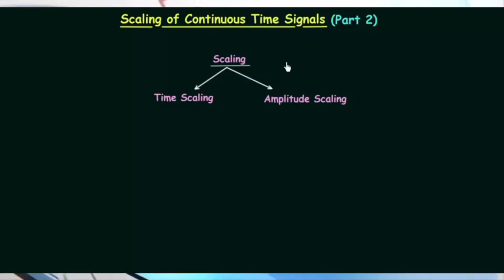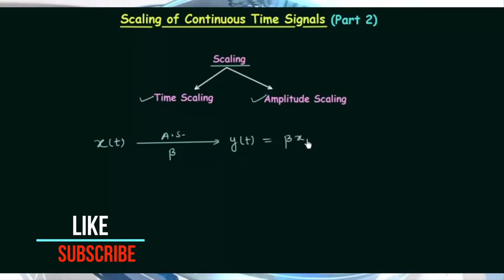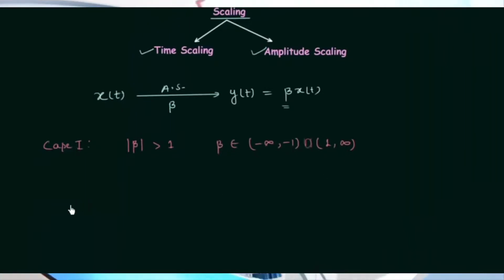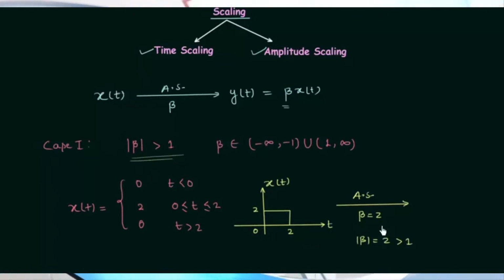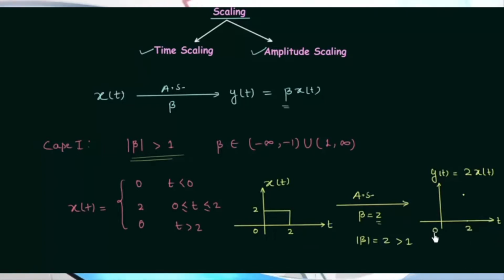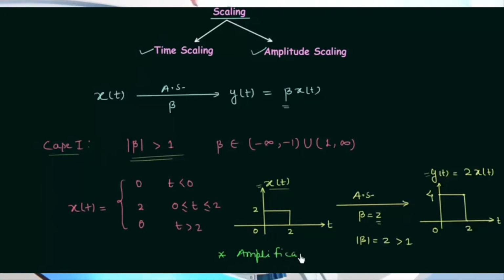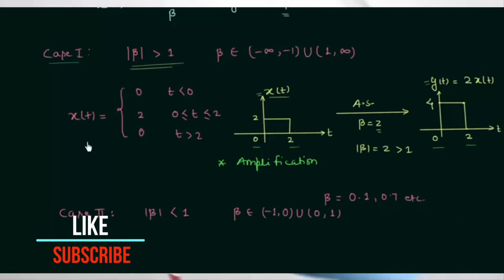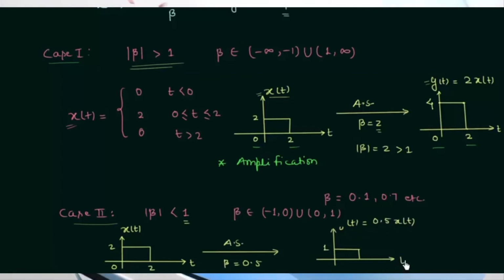Scaling of Signals